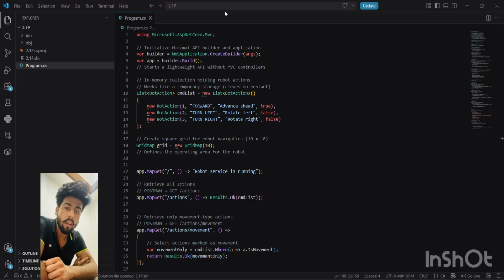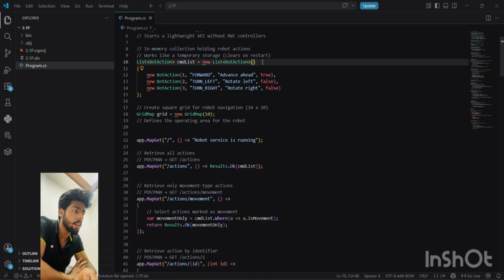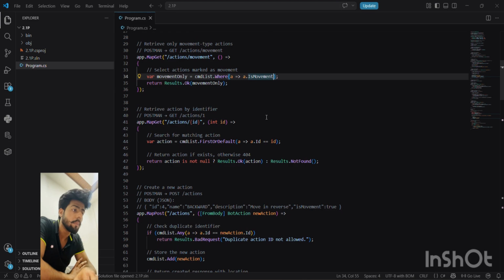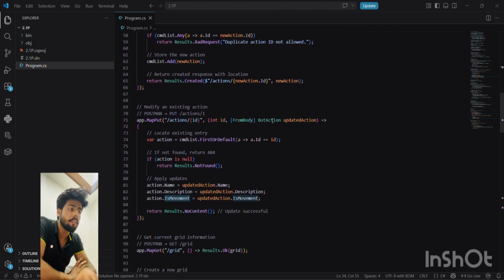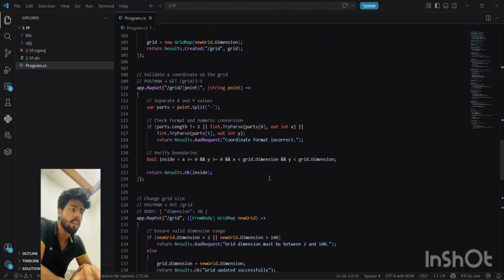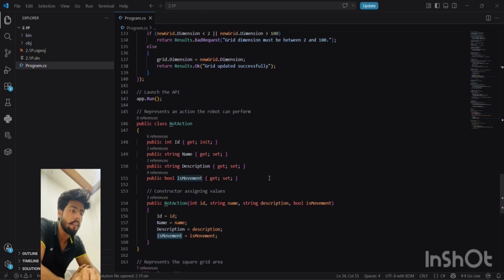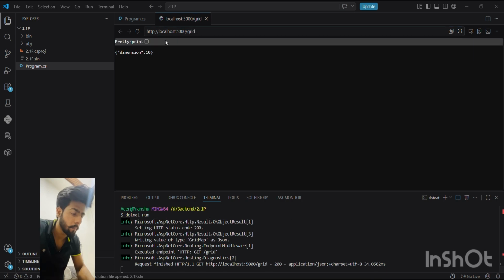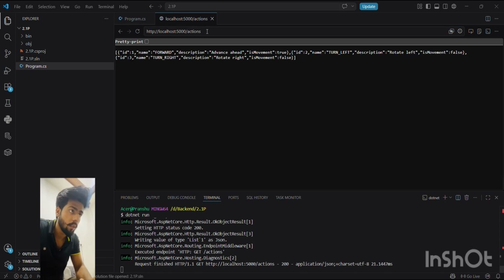Task 2.1P: Backend